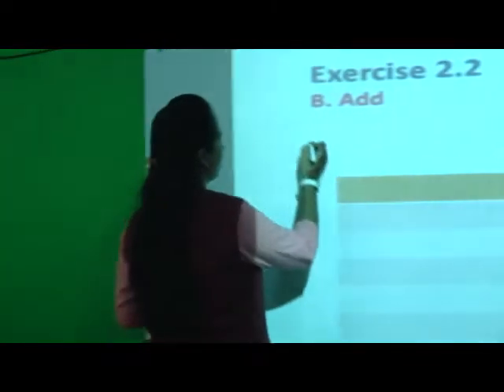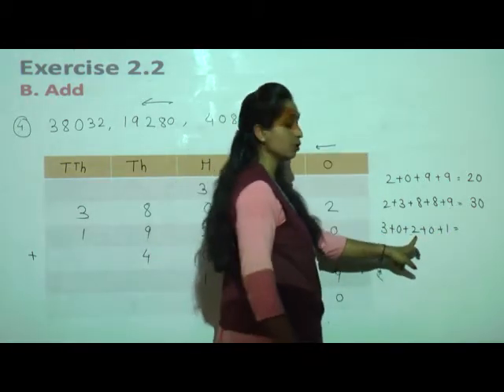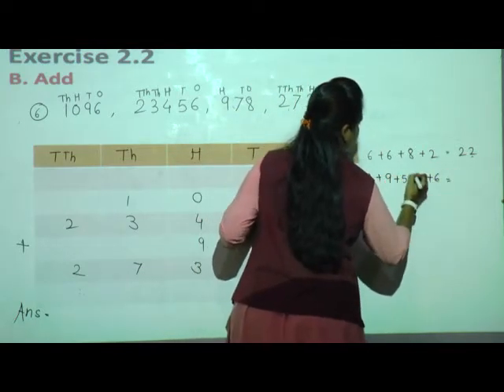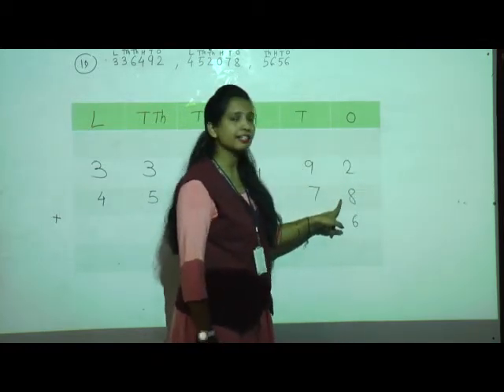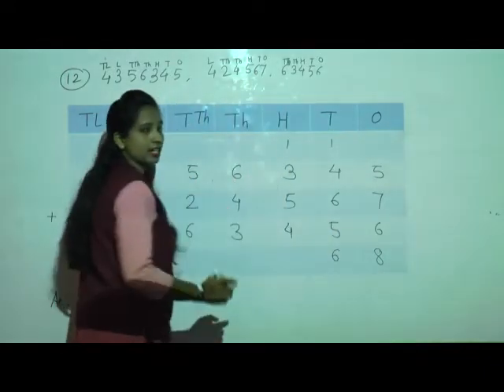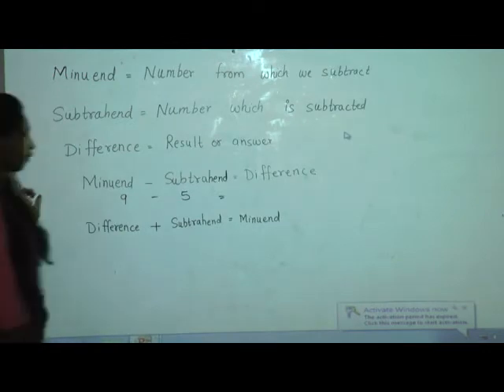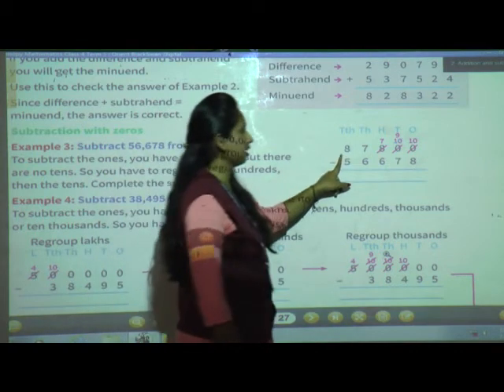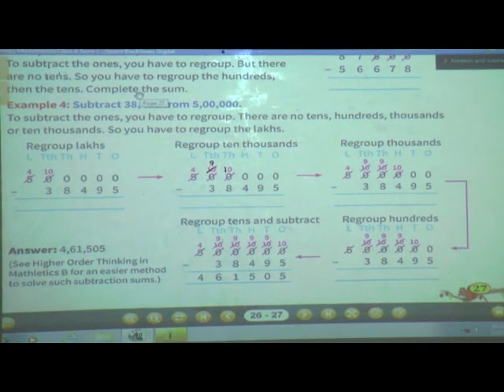Episode 18 Std IV Maths L No 2